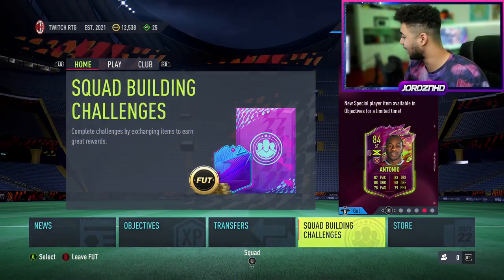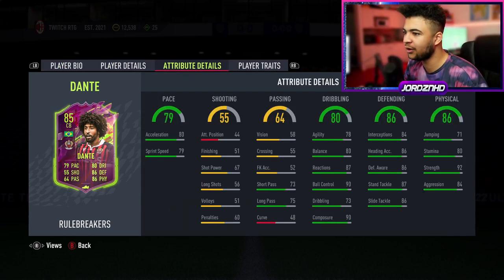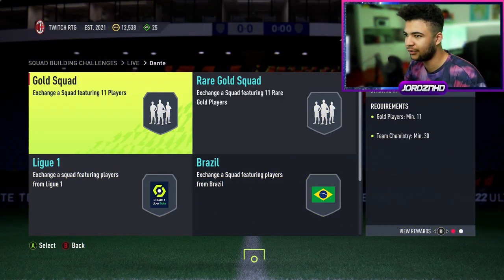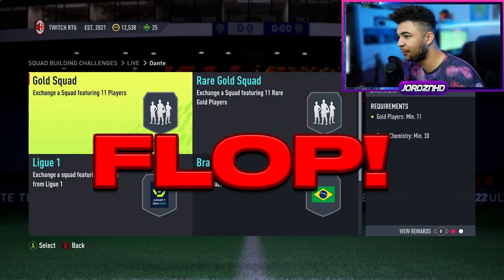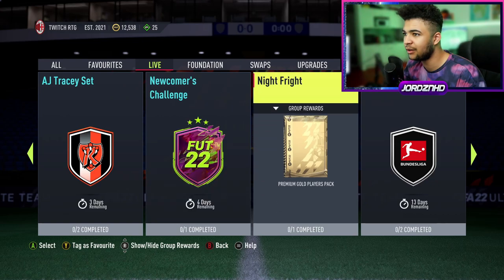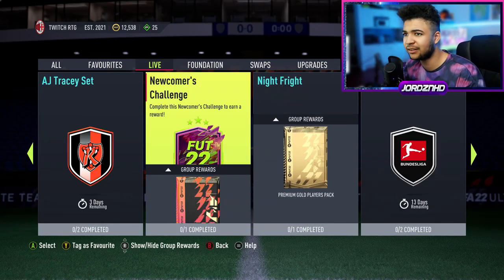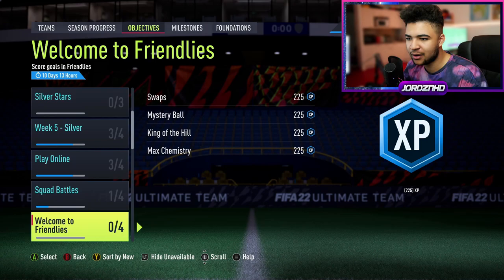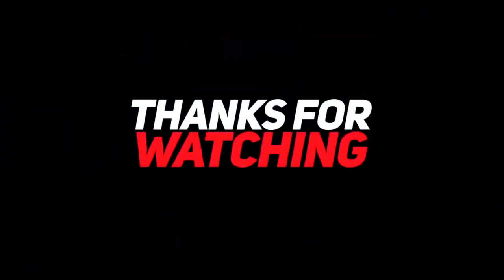FIFA 22| INSANE NEW 85 RATED RULEBREAKER DANTE PLAYER SBC!!!